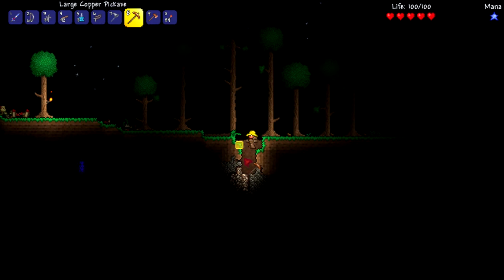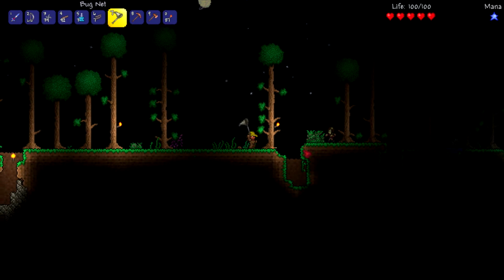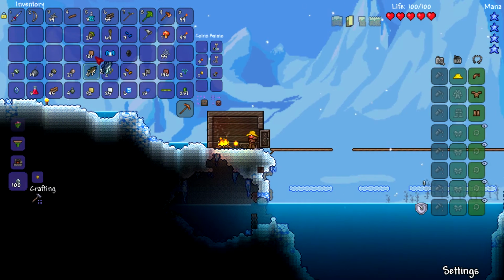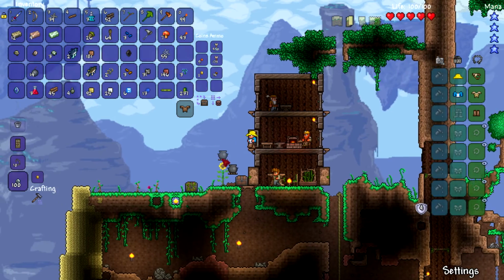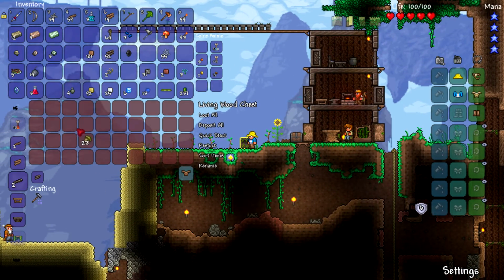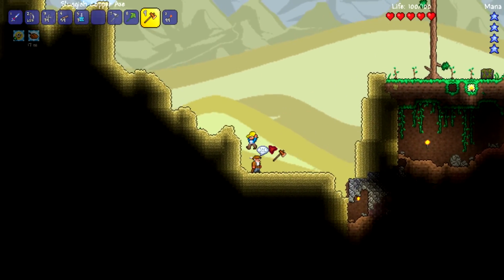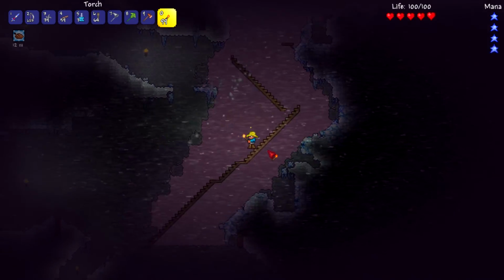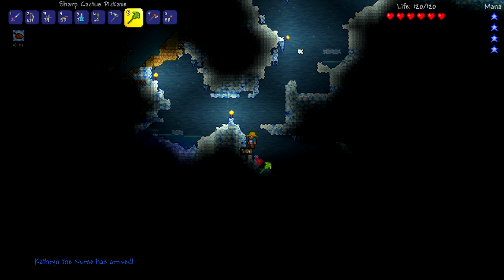Terraria Hardcore - Ice Caves - Episode 3.3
TERRARIA WITH DEATH AND EXPLOSIONS OF ITEMS